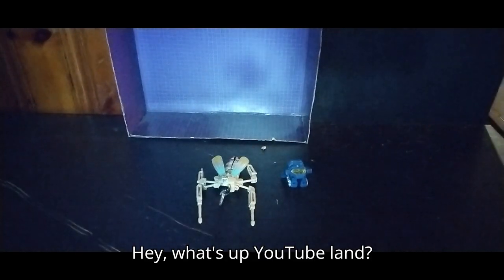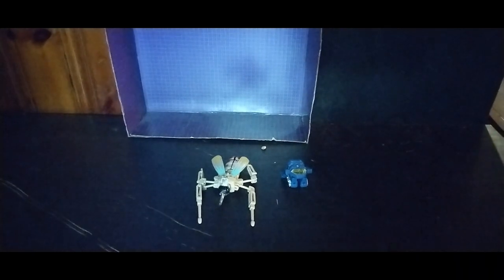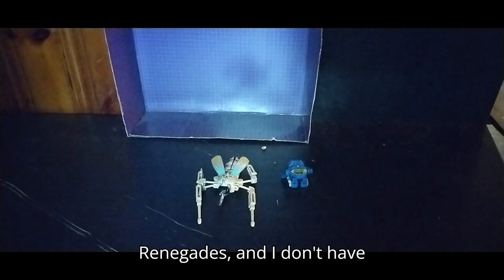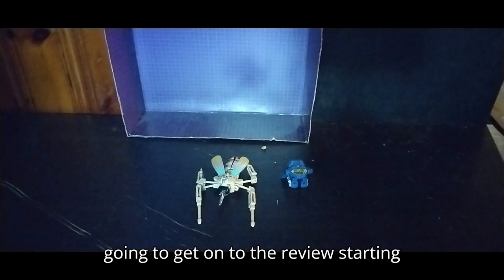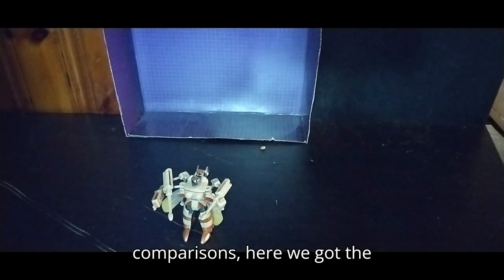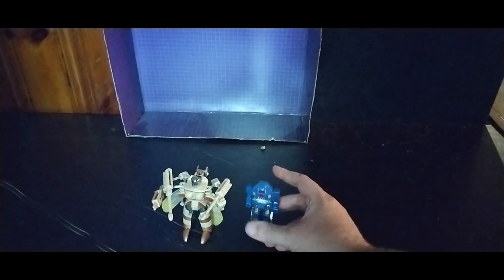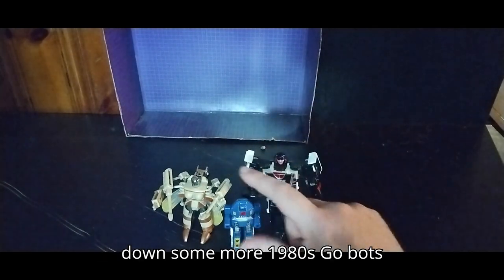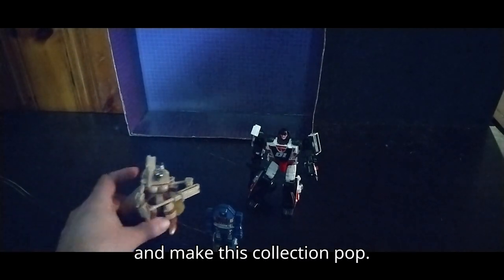Eddie Hill Reviews 1980s GoBots Tank Renegade & Bug Transformer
Eddie Hill dives into the world of 1980s Gobots with a review of the Transformers-Renegade tank and Bug! Discover the history behind these robot conquerors and witness the transformation of this heavy Weapon Specialist.